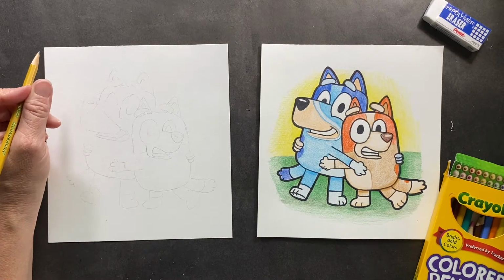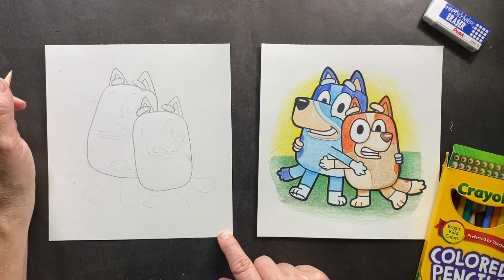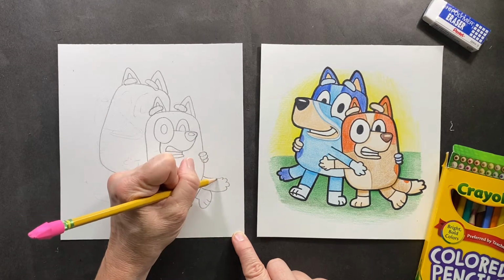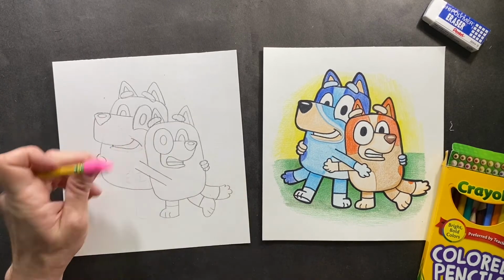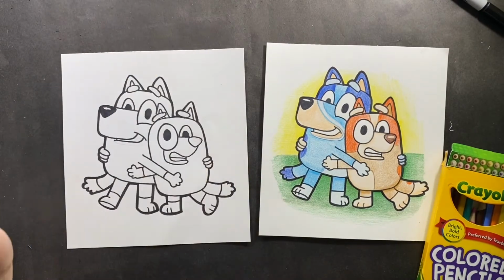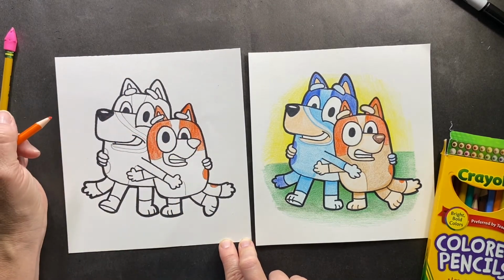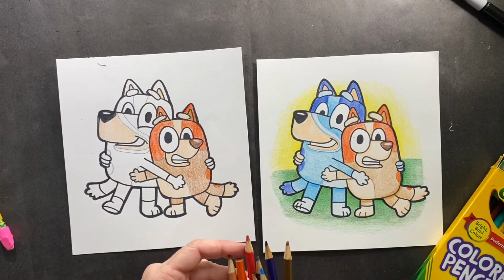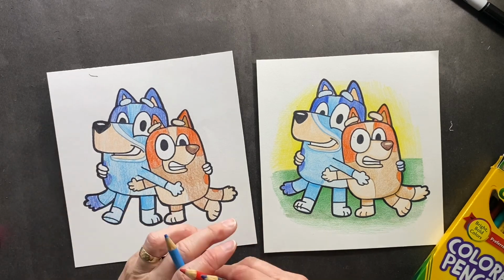How to draw Bluey and Bingo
Learn how to draw Bluey and Bingo with me.  Happy drawing!